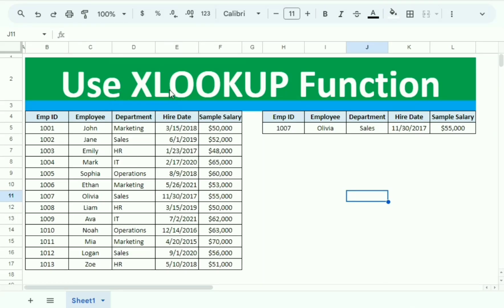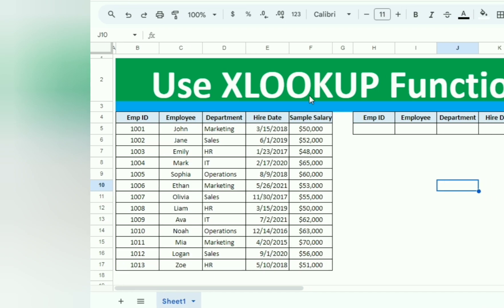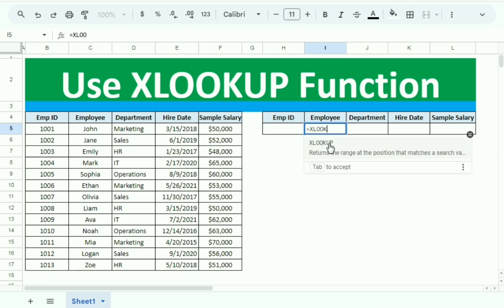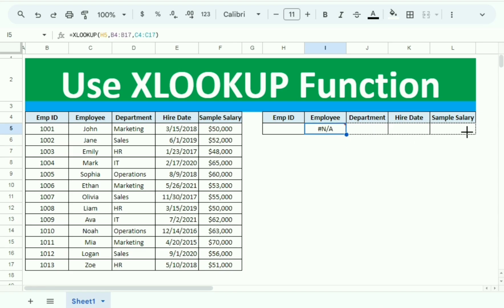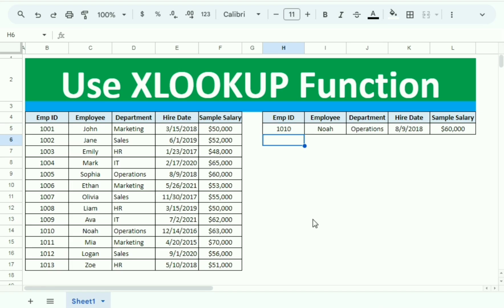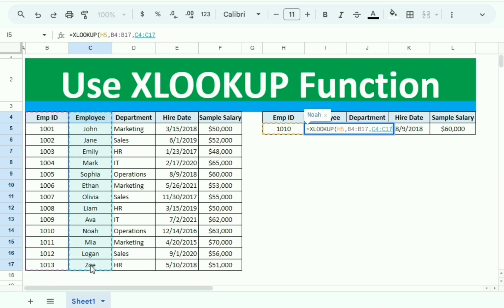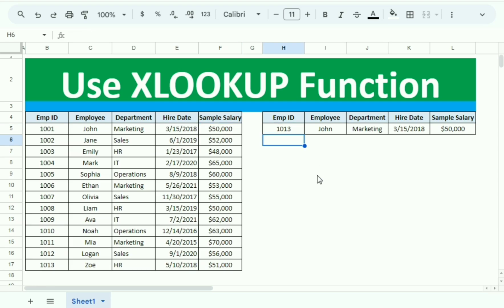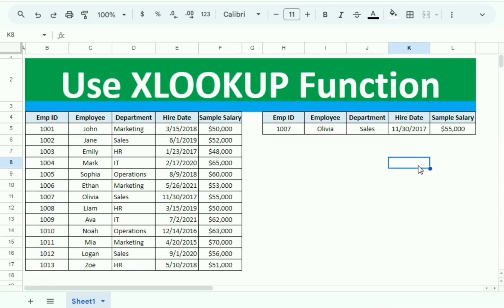How To Use XLOOKUP Function In Excel | Easy XLOOKUP In Excel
We learn about XLOOKUP function and how XLOOKUP function in excel is more convenient than VLOOKUP and HLOOKUP. We can make more better examples by using the XLOOKUP function with the limited instructions.

Don't miss out on mastering these essential Excel functions – watch now and take your Excel skills to the next level!
Follow along as we walk you through the process step by step.

Timestamps:
0:00 Introduction
1:05 How To Use XLOOKUP Function
1:37 Insert XLOOKUP Formula In Cell
2:24 Apply XLOOKUP formula Without Writing
2:35 Test XLOOKUP formula
3:15 Make Data Constant To Avoid Error
4:42 Test Formula After Constant Reference